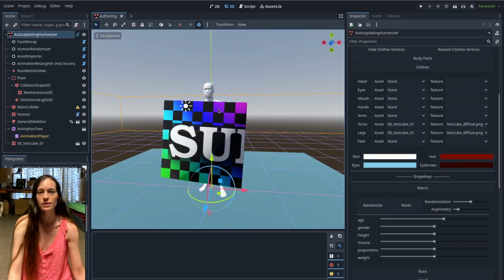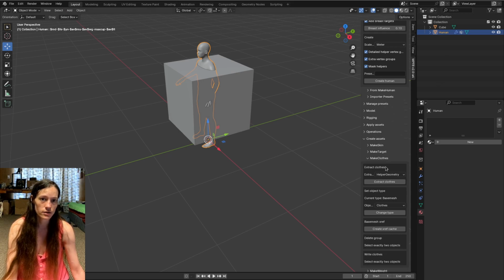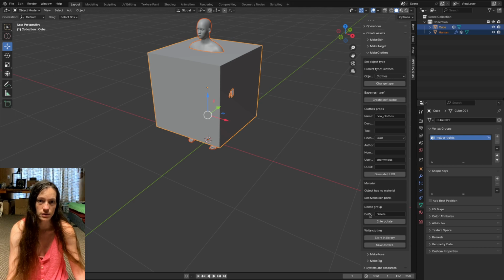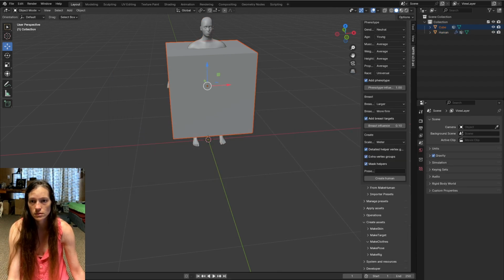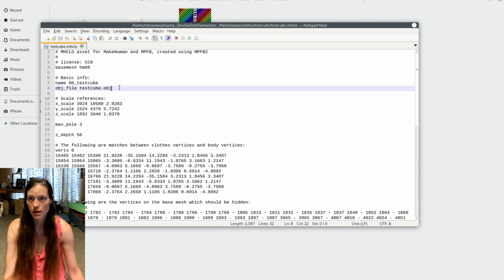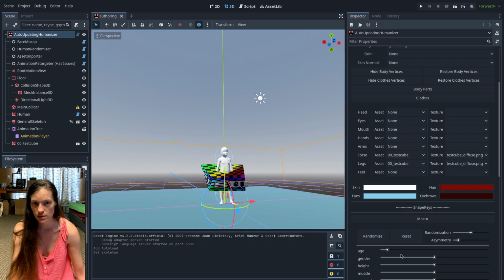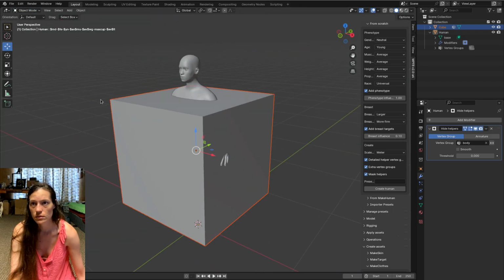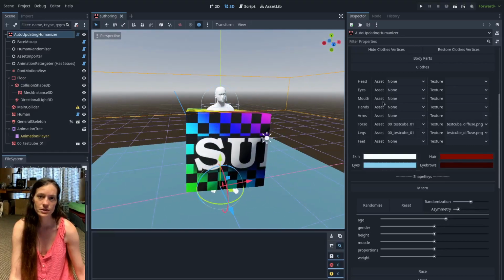New MPBF2 MakeClothes Export to Humanizer - Free Open Source 3D Character Creator for Godot 4